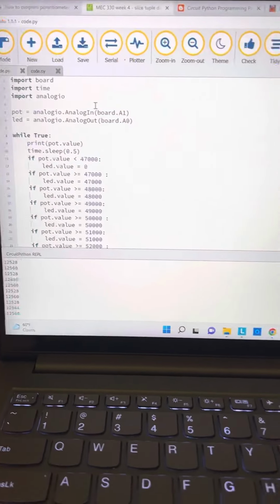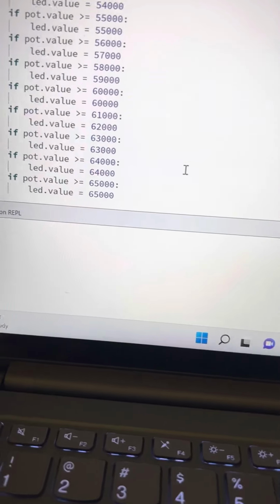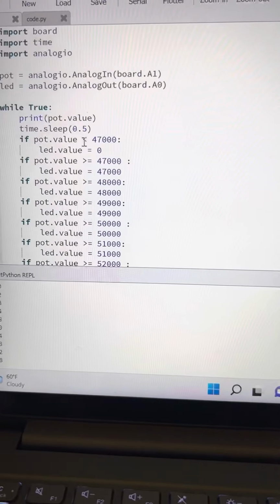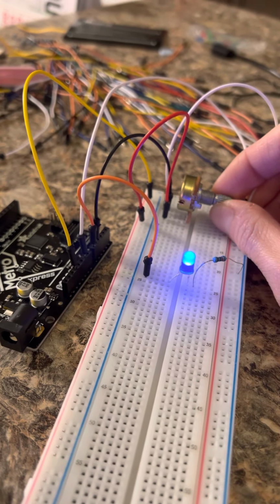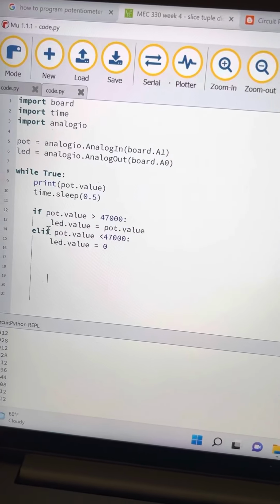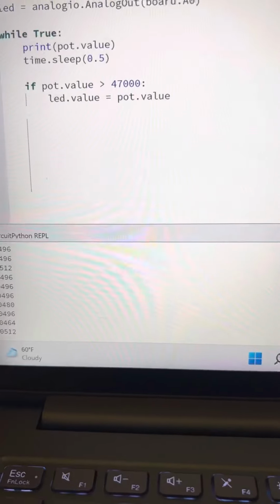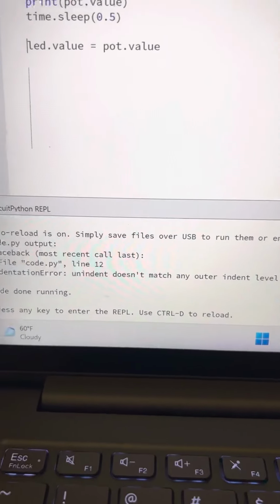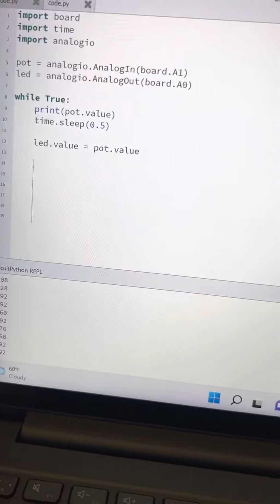Week4 AnologIO lab